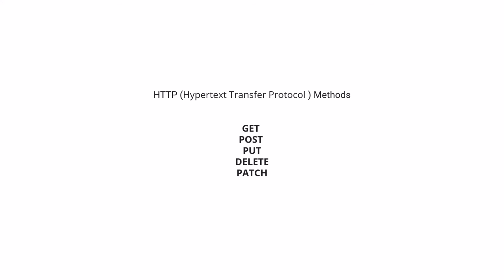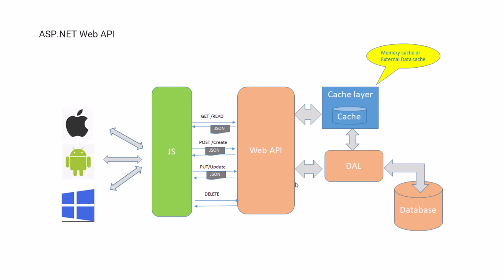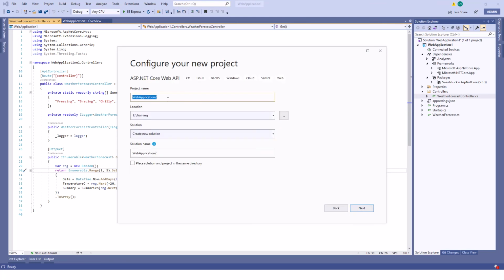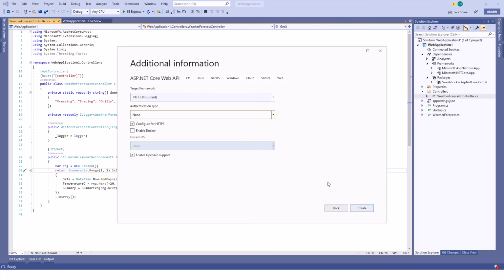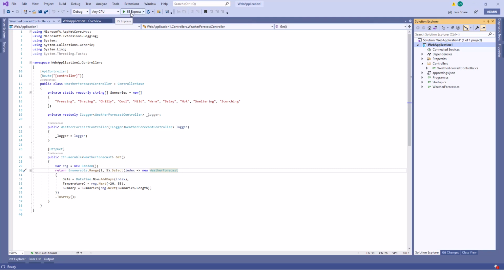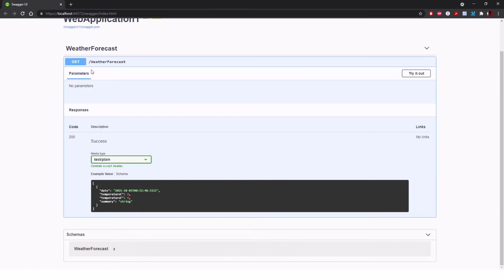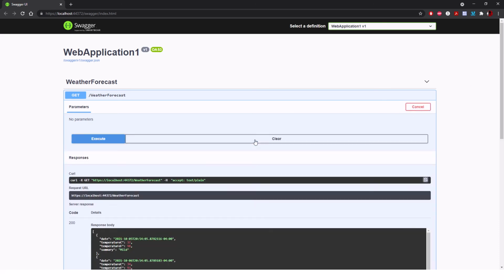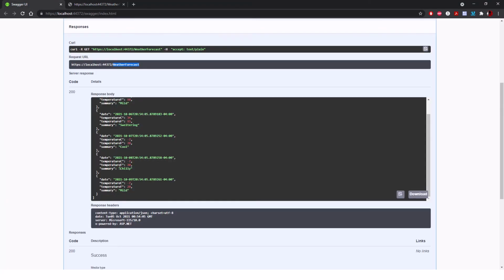ASP .NET Web Api .net 5